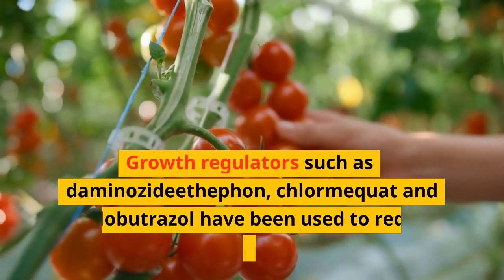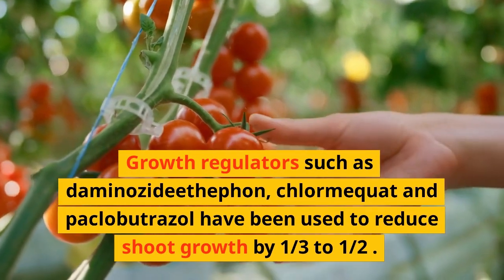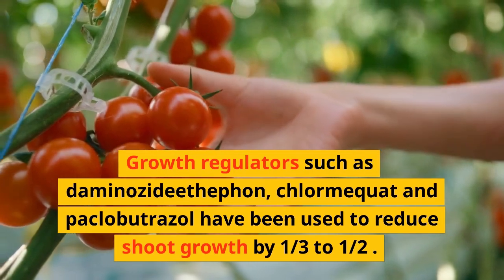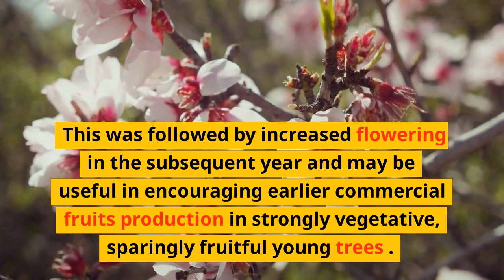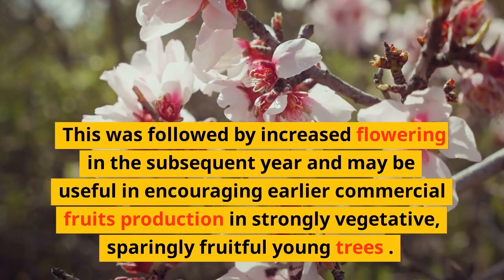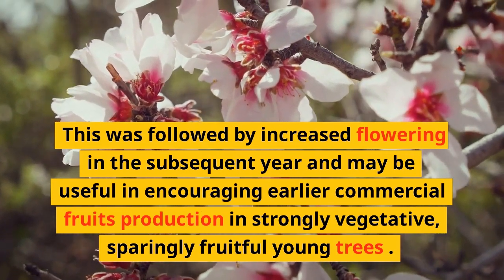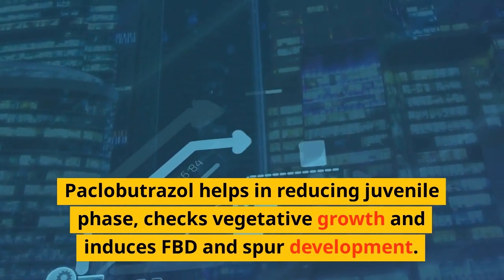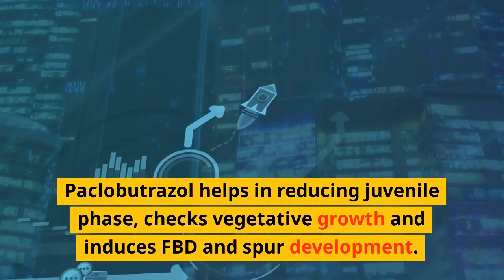High Density Planting(HDP)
In this video, we'll explore the revolutionary techniques of high-density planting and canopy management in orchards. By reducing the spacing between trees and pruning them to create a well-structured canopy, farmers can significantly increase the yield per hectare, reduce the time taken for trees to reach maturity, improve fruit quality, and reduce the risk of disease. We'll explain the benefits of these techniques and how they are changing the way Fruits are grown. Whether you're a farmer or simply interested in learning about sustainable agriculture, this video is a must-watch.
indian farmers
indian farmer